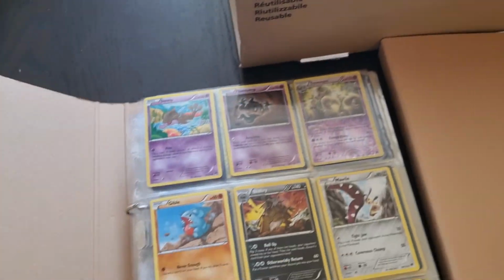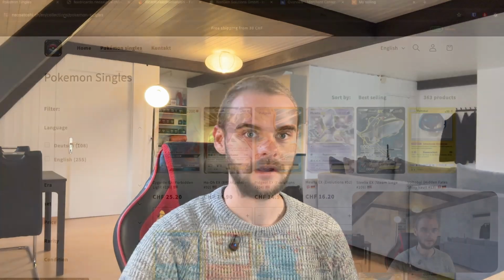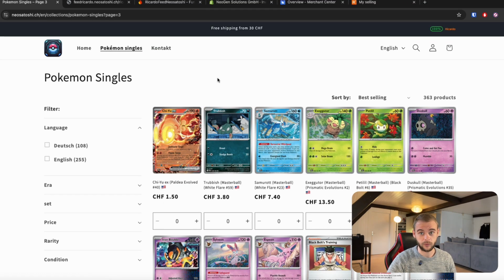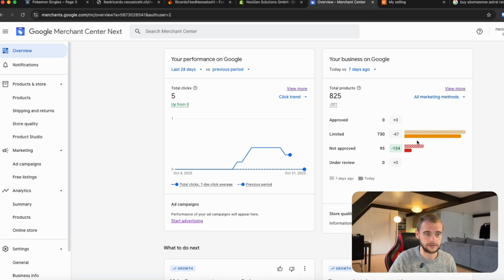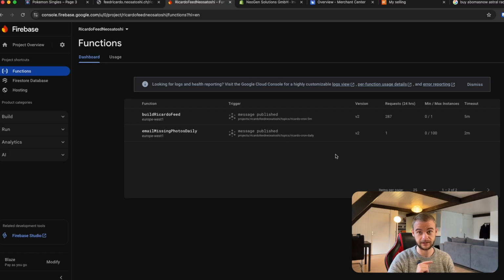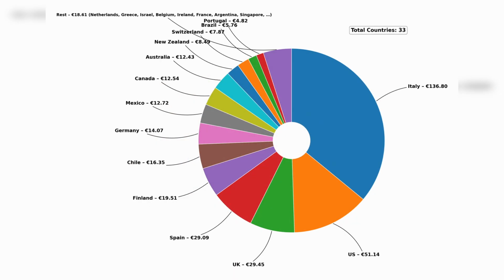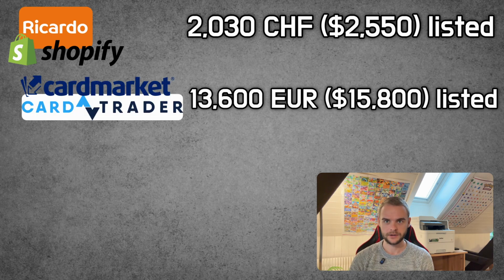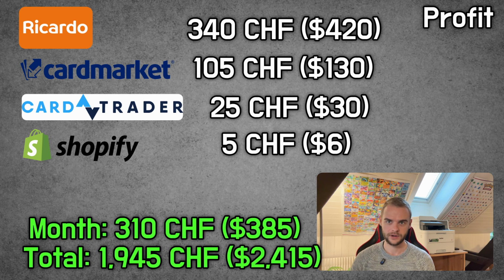Pokémon Card Business: Profit After 5 Months (Real Numbers)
My Recommended Tools for Pokémon Card Sellers:
These are the tools I use to ship, protect, and organize my Pokémon cards.

📦 Shipping Label Printer (Thermal)

🛡️ Card Protection Supplies
Penny Sleeves (1000 Pack)
Top Loaders (Hard Case for Shipping)
Card Binder

📬 Shipping Supplies
Bubble Mailers (Small 4x7 Inch)
Bubble Mailers (Large 10.5x15 Inch)

📦 Storage/Card Boards
Card Storage Box Small (600 cards per box)
Card Storage Box Large (3200 cards per box)

🚀 Starting a $50,000 Pokémon Card Business While Working Full-Time

I bought 50,000 bulk Pokémon cards... and now I’m turning this into a business.

Let's see if we can make it to the goal!

If you're into Pokémon card collecting, eBay reselling, or want to see how I turn thousands of bulk cards into profit — you’re in the right place.

📦 Selling:
-Singles
-Mastersets (Common + Uncommons+Rares)
-PSA Cards
-Bulk

Follow the full journey:
From $0 to $50,000 in one year/Building a Pokémon business

🕒 Timestamps:
00:00 - Intro
00:50 - Collection #1
01:55 - Collection #2
04:00 - Shopify Store Products
05:45 - Shopify Inventory & Google Ads
08:00 - Automatic Shopify Sync to Ricardo
10:45 - CardTrader - Country Overview
13:00 - Profit & Revenue